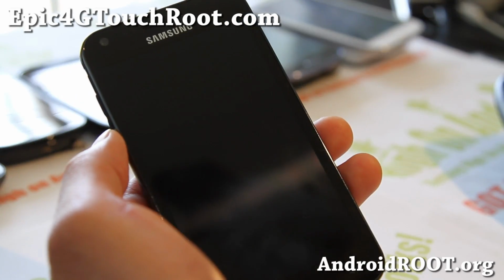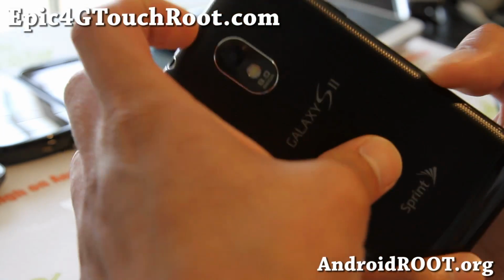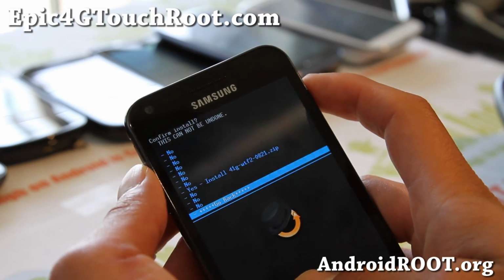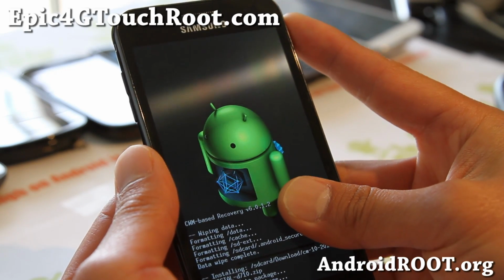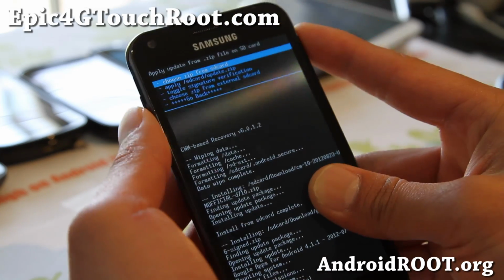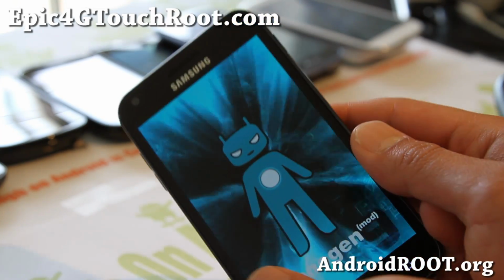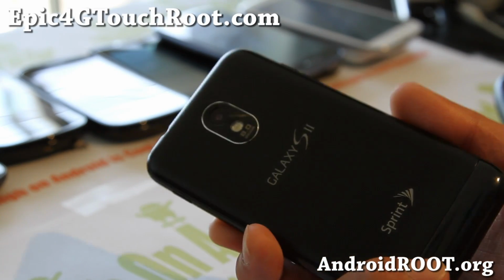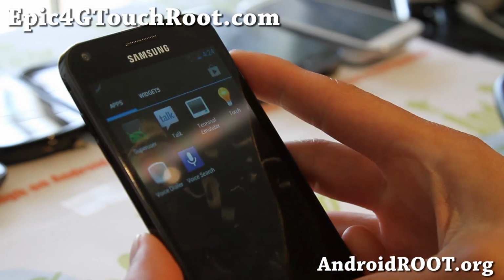CM10 for Rooted Epic 4G Touch!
Here's a quick overview of CM10 for rooted Epic 4G Touch.

Want to stay updated on all Epic 4G Touch Root tips and hacks?

Epic 4G Touch Reference
You will need a rooted Epic 4G Touch to install all ROM/kernels.

Sprint Epic 4G Touch SPH-D710, Please see FAQ here for all rooting, backup, install guides: